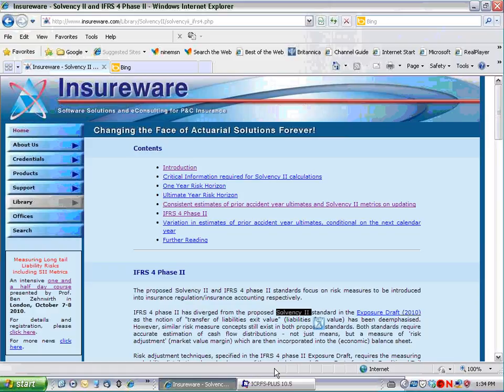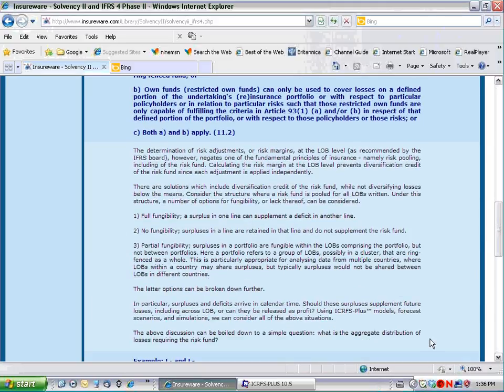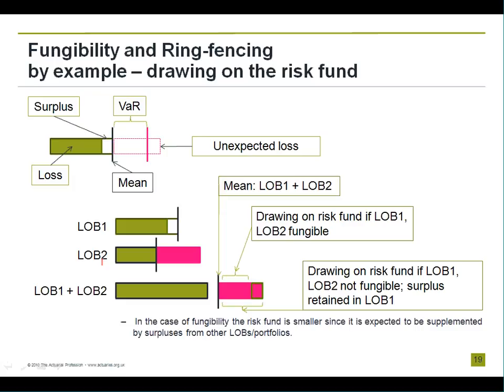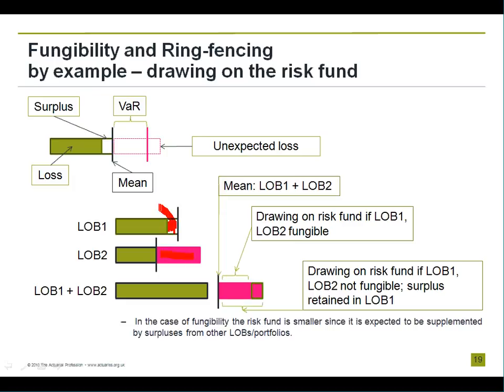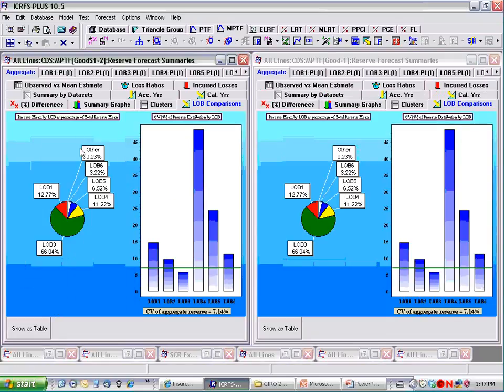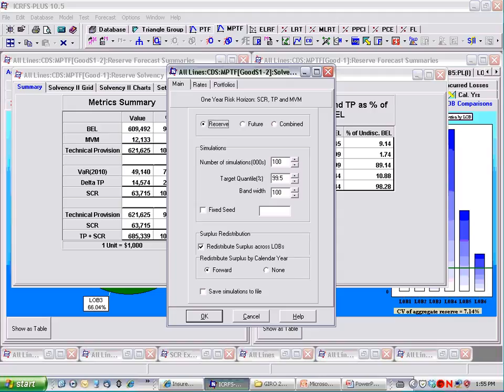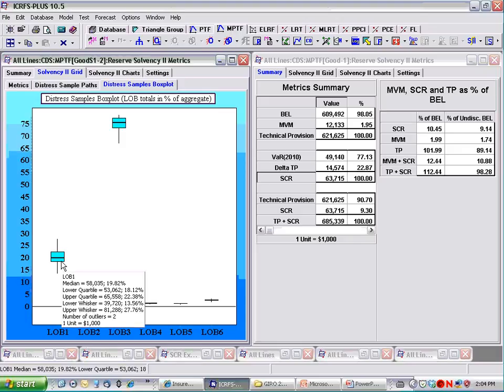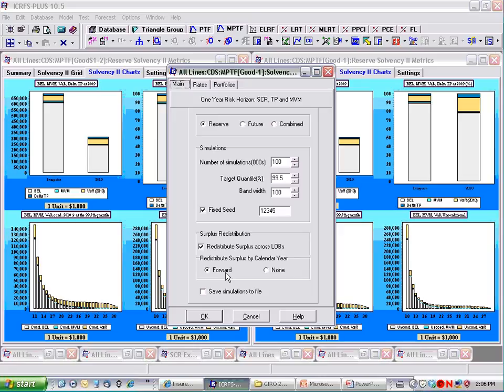SII and IFRS 4 metrics excluding fungibility across LOBs and calendar years going forward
In respect of IFRS 4 exposure draft Exposure Draft (2010), BC119 the level of aggregation of Risk Margins is considered in the context of degree of fungibility.